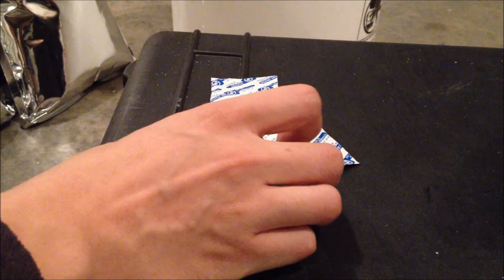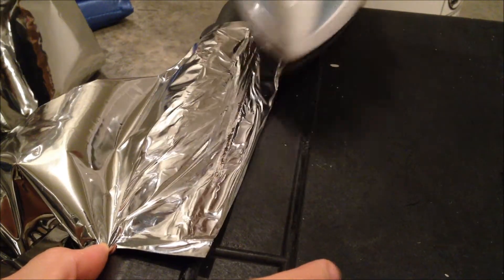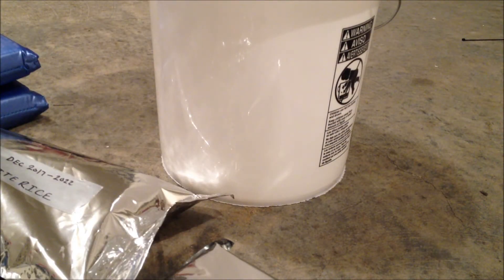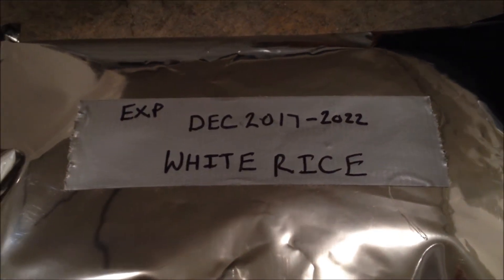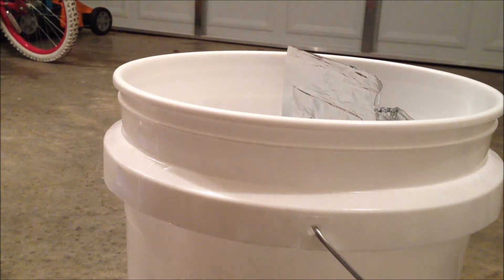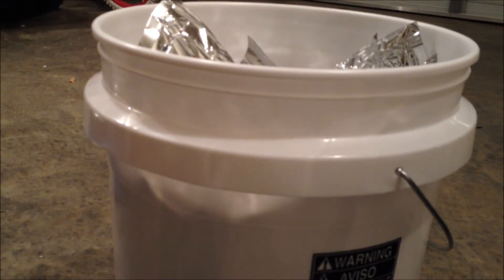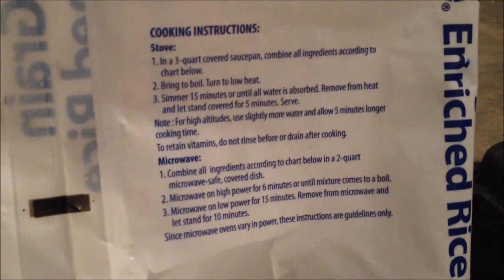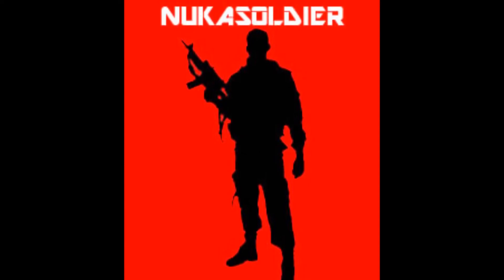Best Method For Storing White Rice Long Term (Preparing Food For SHTF)- Part 3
Best Method For Storing White Rice Long Term (Preparing Food For SHTF)
In this final video of a 3 part series, I will show you the better and cheaper method to storing your white rice for long term storage and survival.  This method can preserve your rice up to 25 years!  I prefer to use it every 5 - 10 years to keep it extra safe. I consider this to be the best long term food storage. Be ready with survival food storage and avoid prepper mistakes.

Be Prepared!